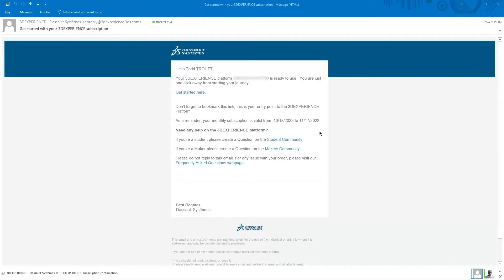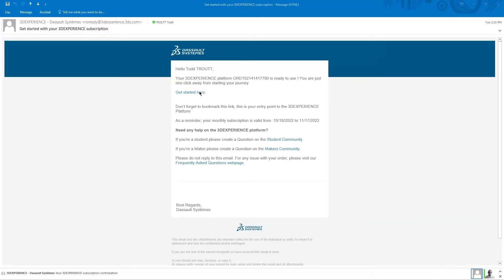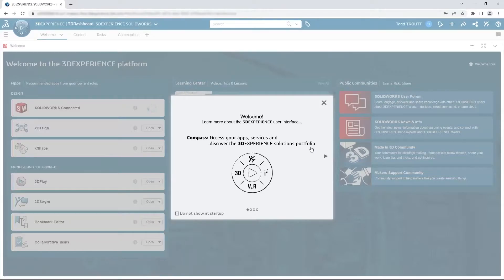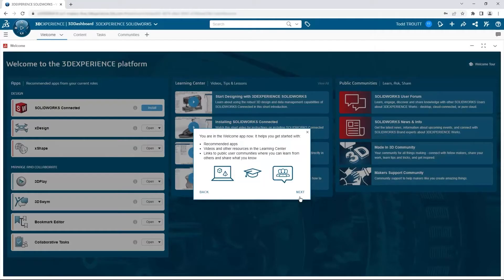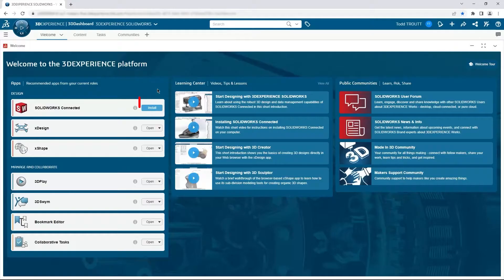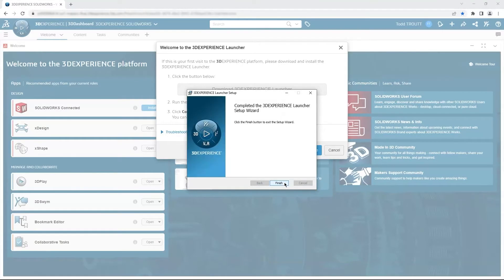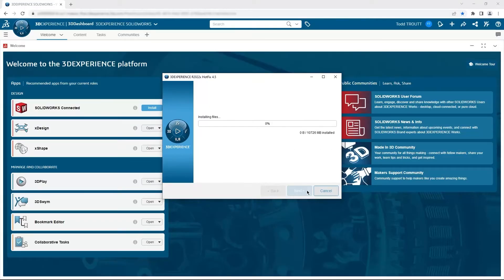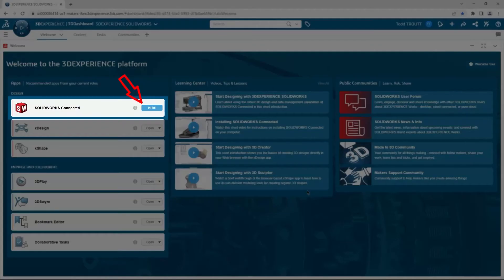Makers Tutorial Series - Episode 01: First Login and Install of 3DEXPERIENCE SOLIDWORKS for Makers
Welcome to our comprehensive 3DEXPERIENCE SOLIDWORKS for Makers tutorial series designed specifically for makers and creative enthusiasts. This series consists of 9 informative episodes, each guiding you through the exciting world of making with 3DEXPERIENCE SOLIDWORKS for makers.

Episode 01: Where is SOLIDWORKS?
Before we dive into the world of 3D design, we'll ensure you're fully equipped by guiding you through the process of logging in and installing 3DEXPERIENCE SOLIDWORKS for makers. It's your first step into a world of limitless creativity.